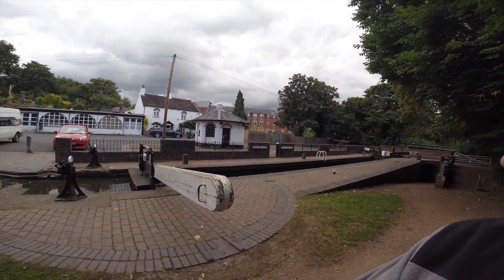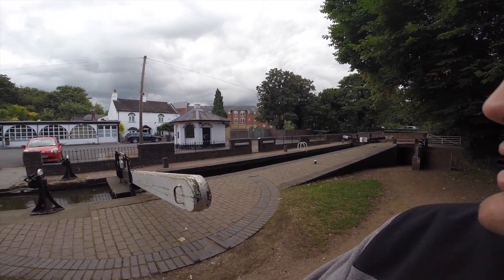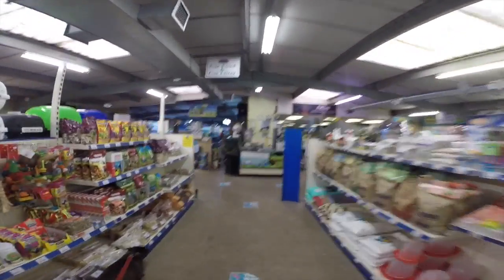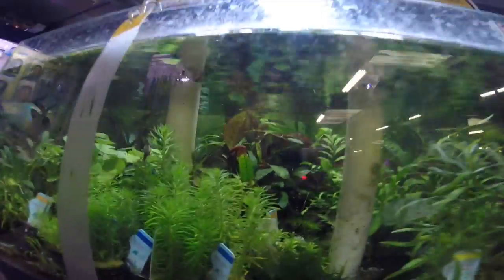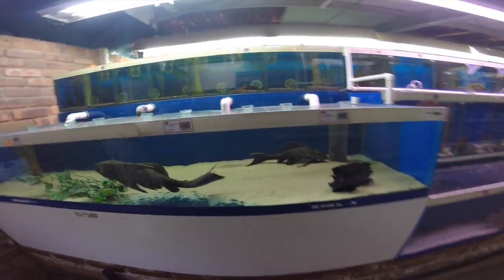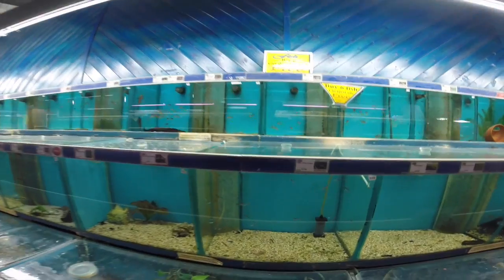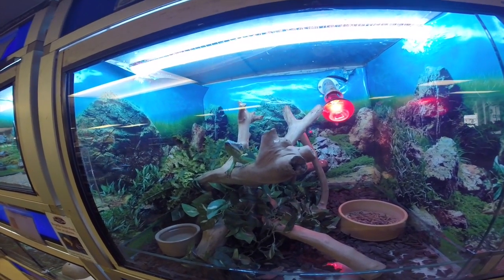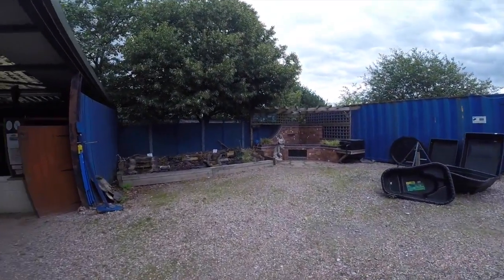Walking the Dogs 8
trip to Prestwood to see the fishes etc..